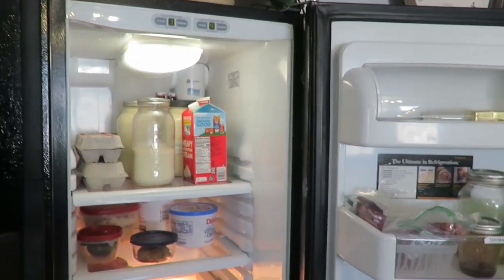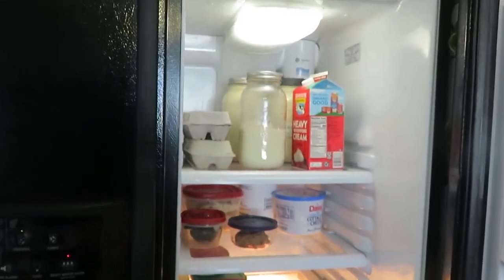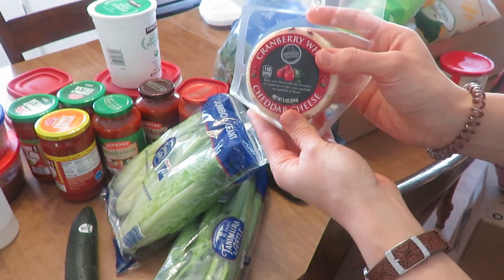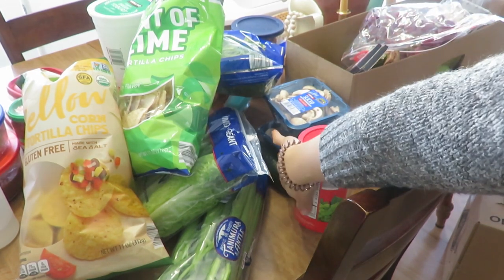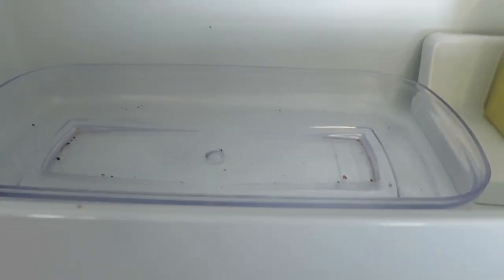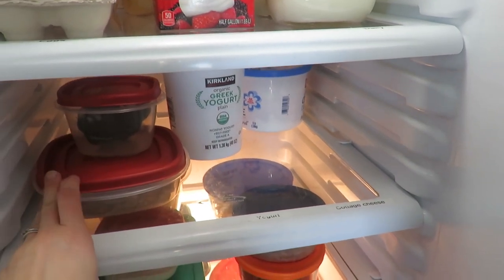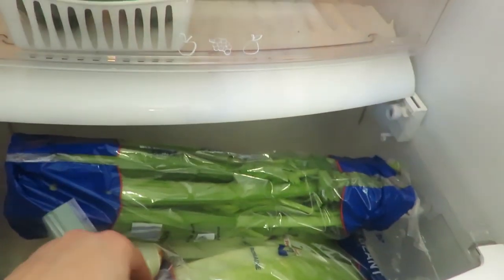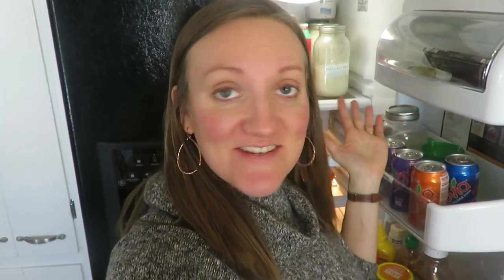Fridge cleaning and restock | practical & functional organzation | Casual & relaxed video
fridge fridgeorganisation groceryhaul Today I am sharing a very casual video, cleaning out my fridge and what I restocked my fridge with from Aldi.

200 East Park Ave.